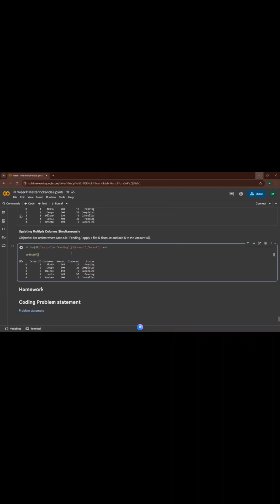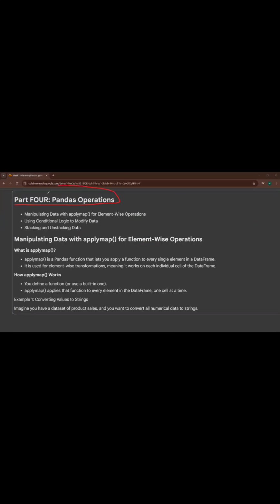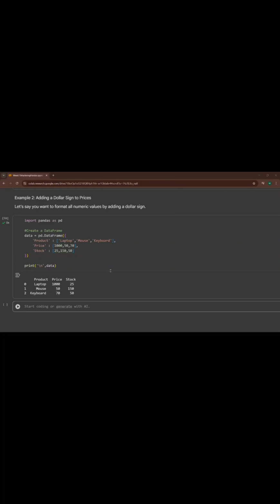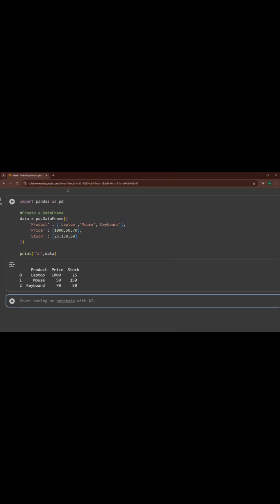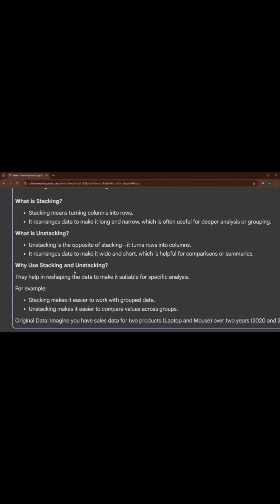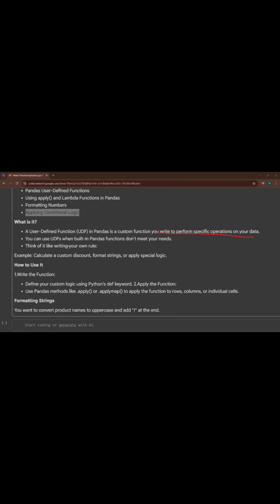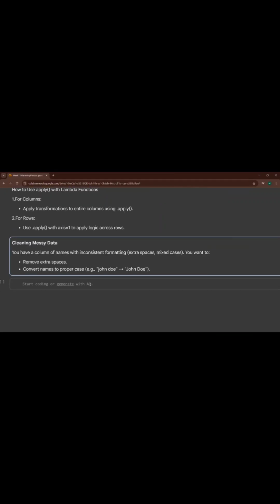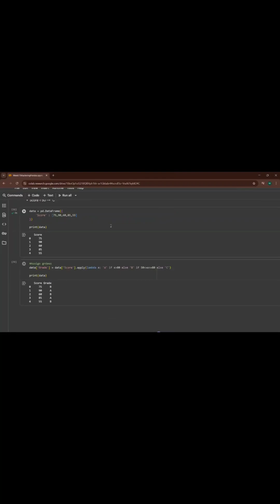Pandas OperationsPart , Pandas User-Defined Functions.. with code